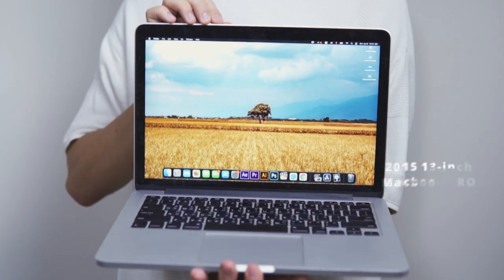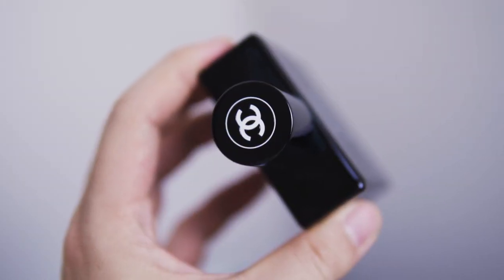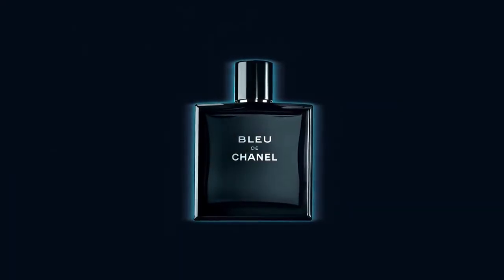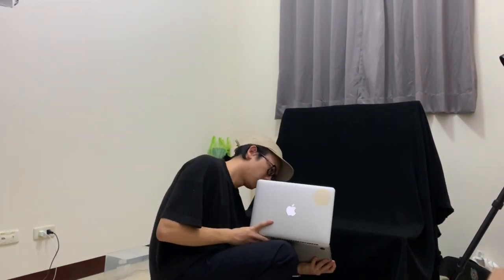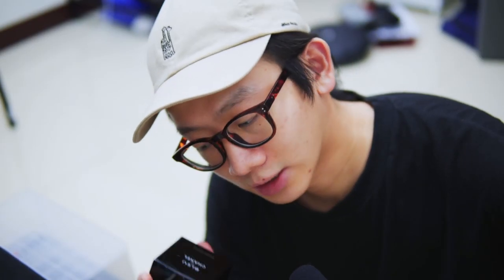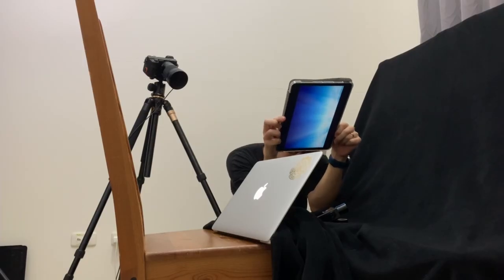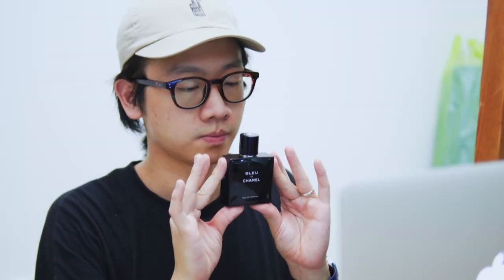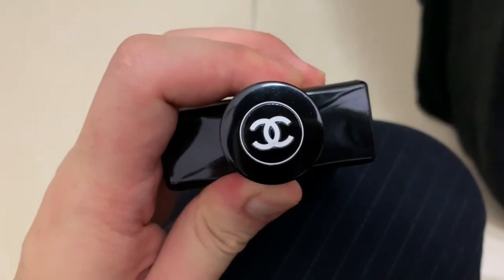I shot a commercial with my WEBCAM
In this video, I'm going to test out the worst camera in the market right now: Macbook Webcam. It is extremely challenging, not only the image quality is bad, it is also hard to hold the laptop and frame everything. This is just a fun experiment, I hope nobody take this seriously...

Time Stamps:
00:00 Intro
00:47 Preparation
01:19 Production
03:49 After Editing
04:50 Final Edit
05:09 Final Thoughts
Camera I’m using // Sony a6600
The lens I’m using // Sigma 30mm
One of my favorite lens // SIGMA 24-70mm F2.8 DG DN
My POV camera // GoPro 8
The microphone I’m using // Rode NT1 Kit
Best Lowlight camera // Sony a7siii
Best Budget Cinema Camera // Bmpcc6k
Best Budget Cinema Camera 2 // Bmpcc4k
Best Budget Cinema Camera 3 // Zcam 6k Full frame